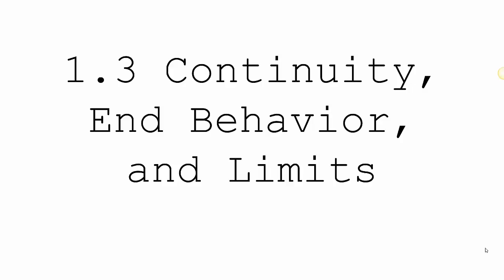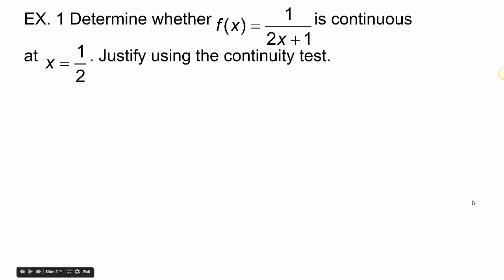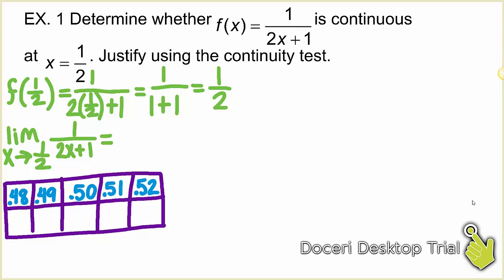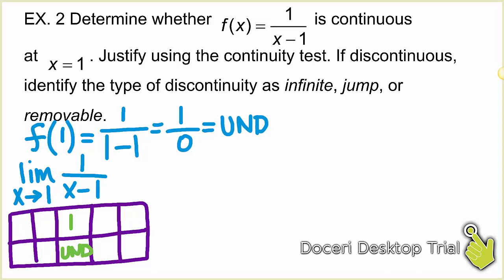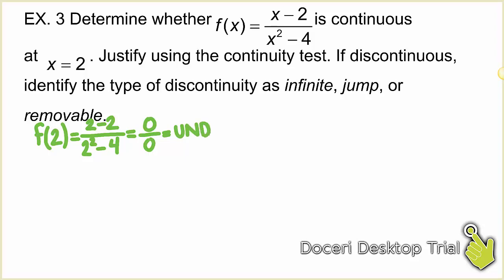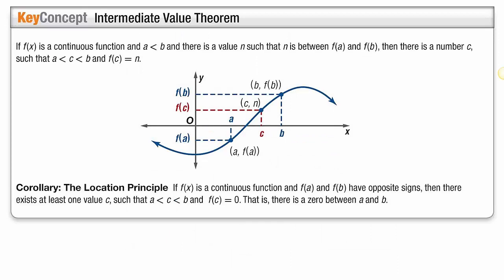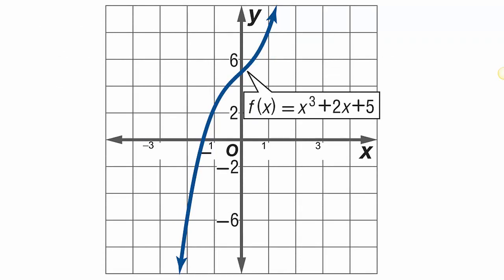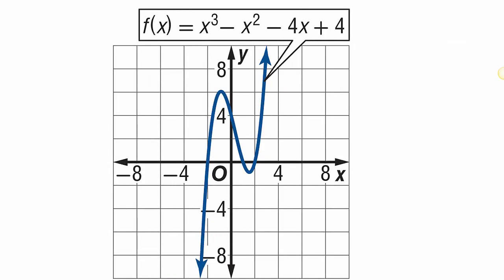1.3 Continuity, End Behavior and Limits